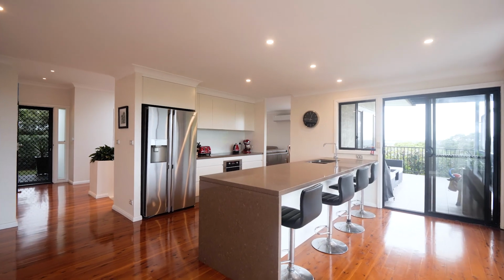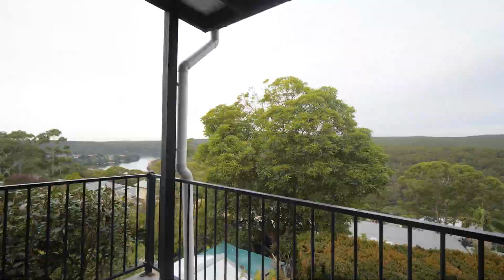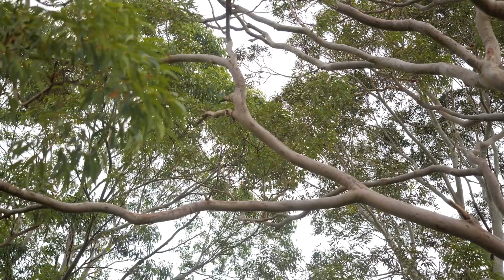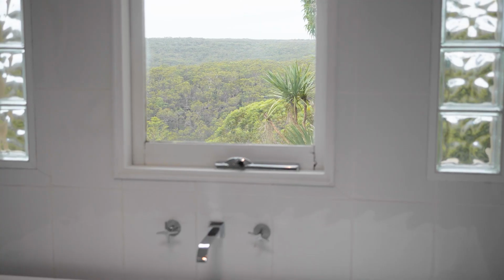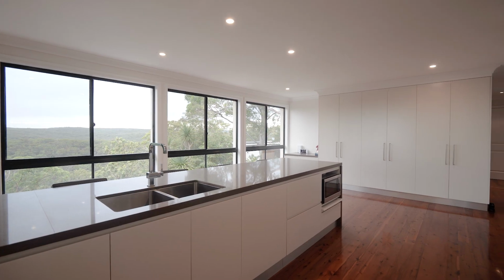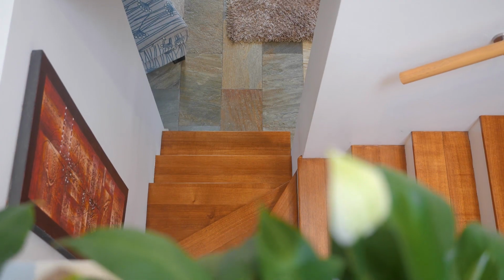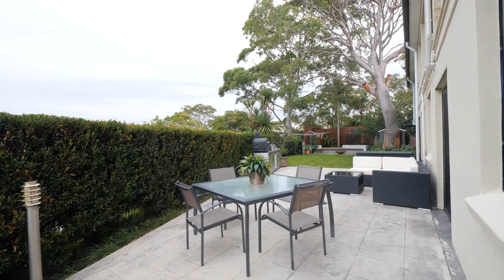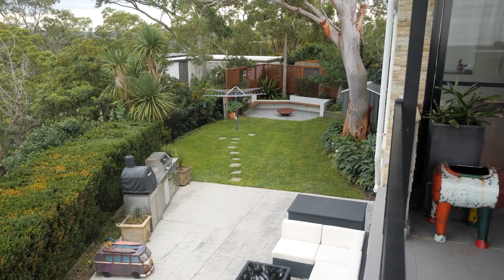18 Noyana Avenue - Grays Point